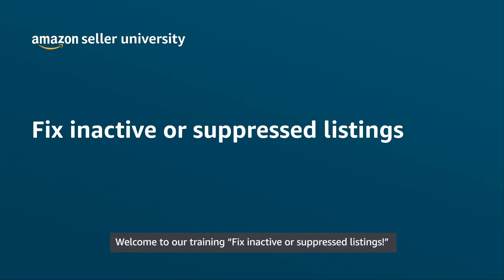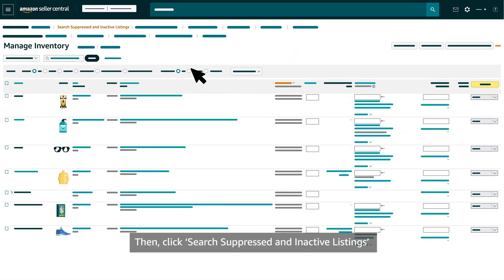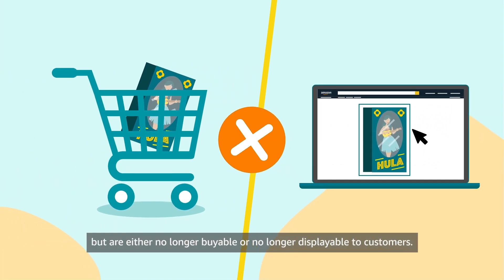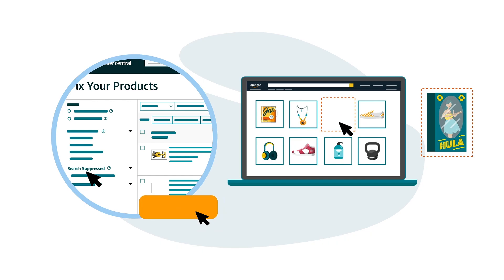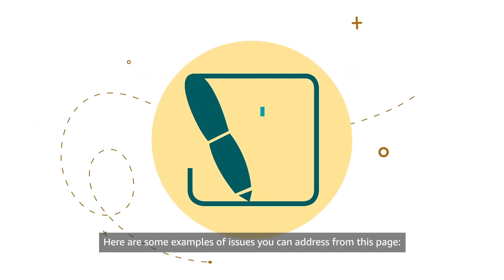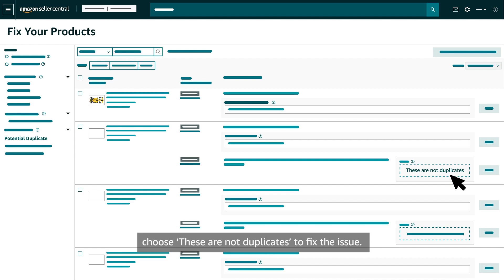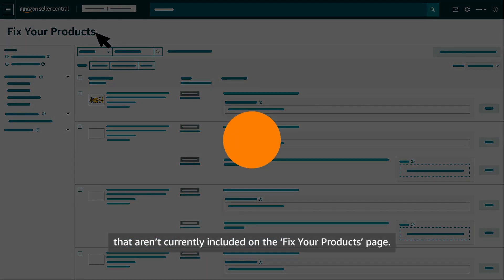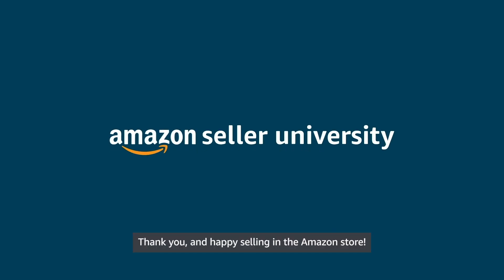Fix inactive or suppressed listings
Learn how to find and update inactive or search suppressed listings. In this video, you’ll learn how to access and use the Fix Your Products page in Seller Central to fix listing issues and learn possible reasons that may cause your listings to be inactive or search suppressed.

💡Do you want to know more about Sell on Amazon